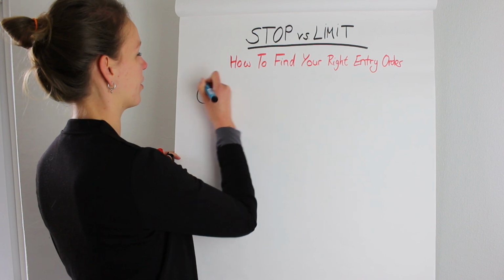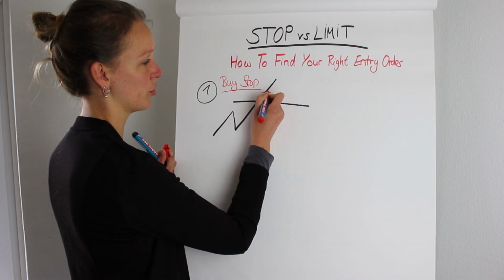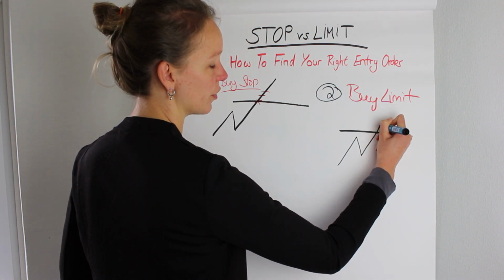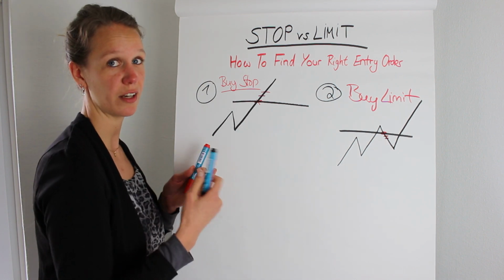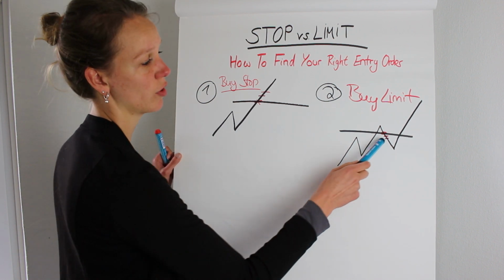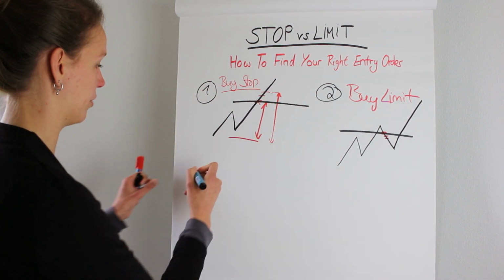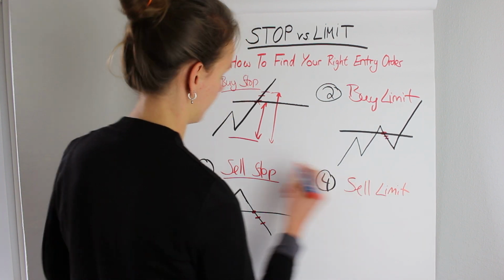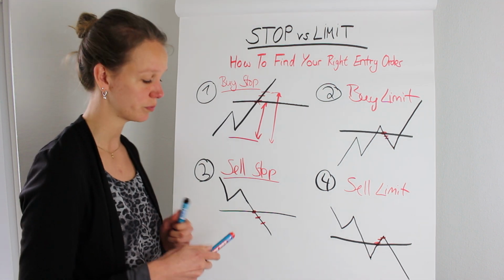Stop vs. Limit - How to Find Your Right Entry Order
In this video I will explain to you the difference between Stop and Limit Orders and what the advantages and disadvanteges are. So by the end of this video, you will exactly know how to find the right Order type for your trading strategy. Enjoy watching!